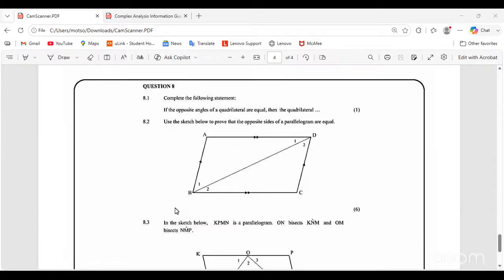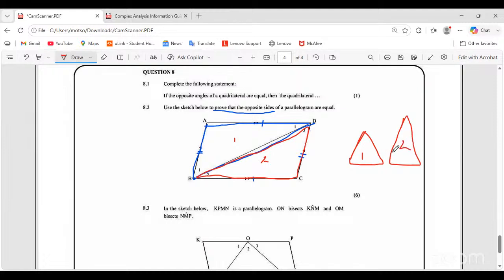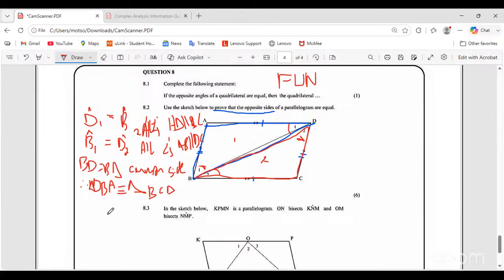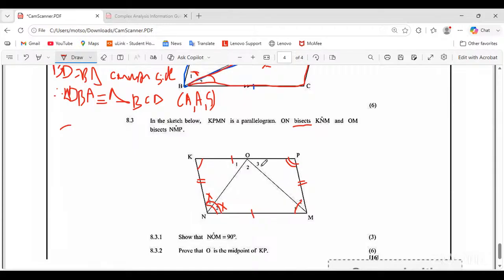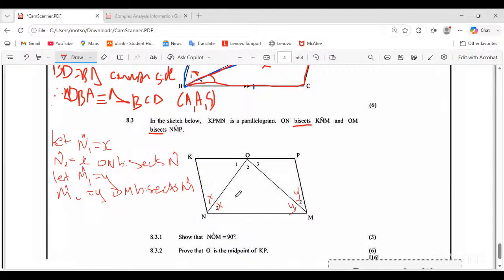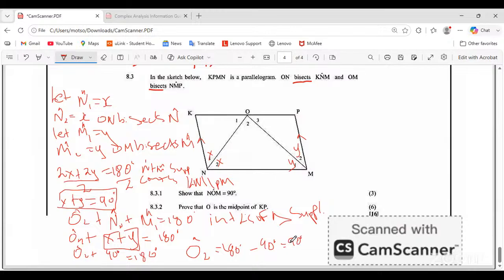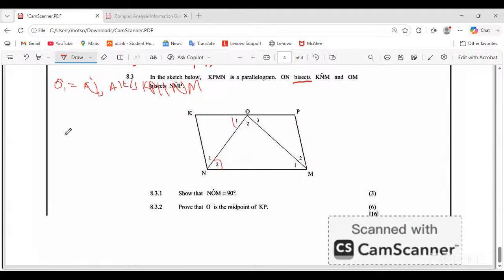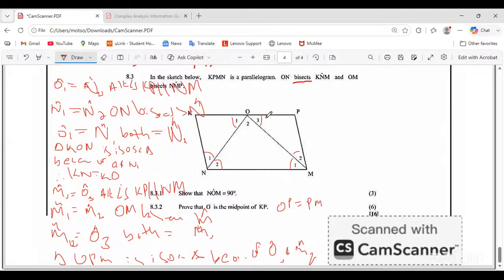Euclidean Geometry Solving exam papers